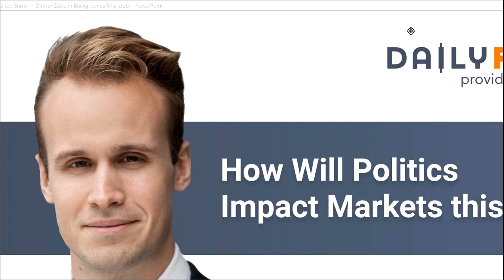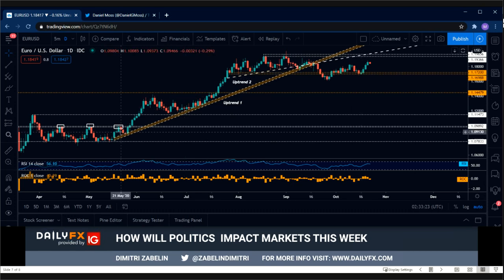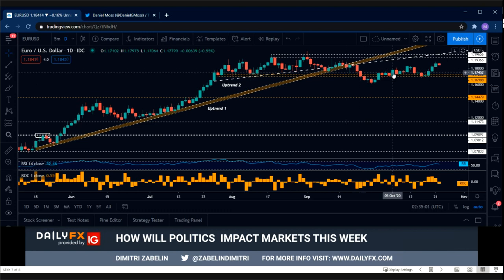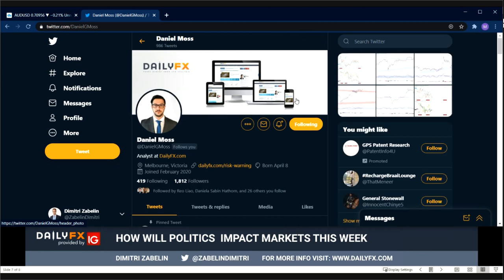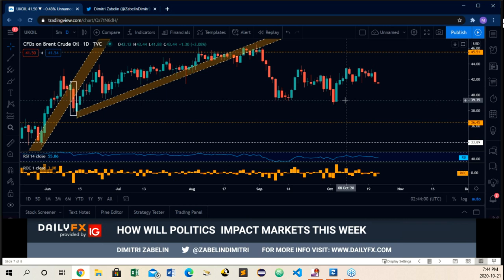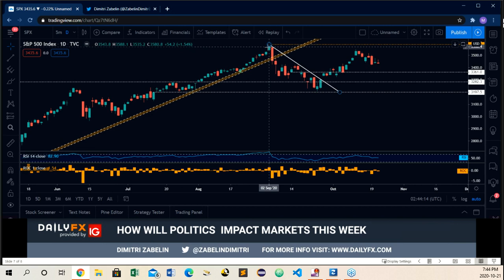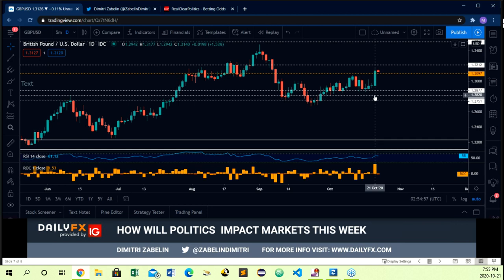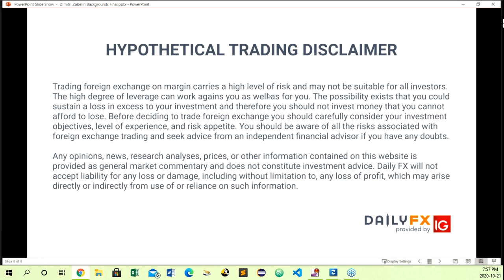How Will Politics Impact Markets this Week 2020-10-21 7:31:13 PM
Currency Trading